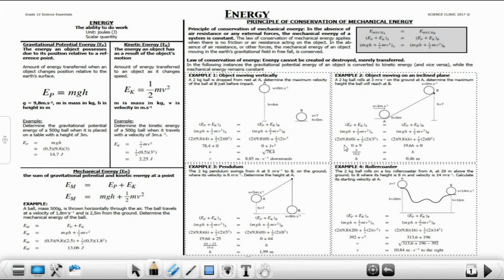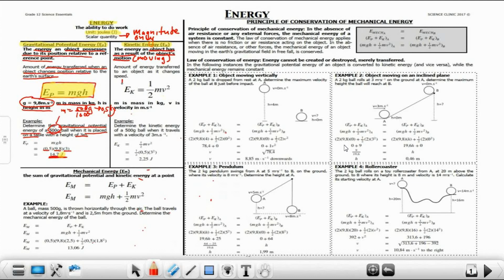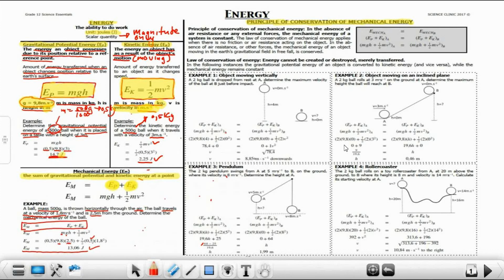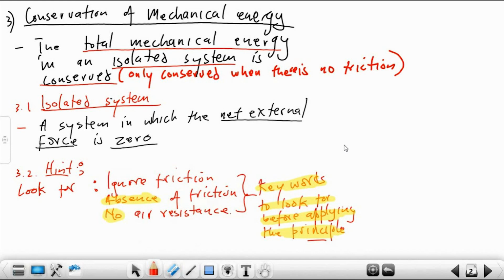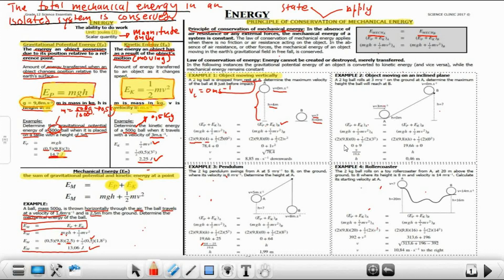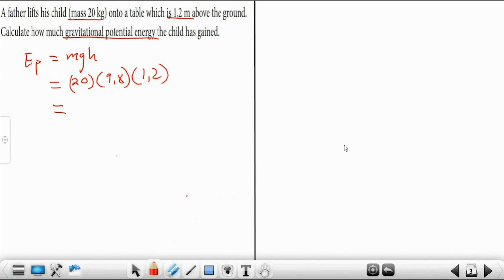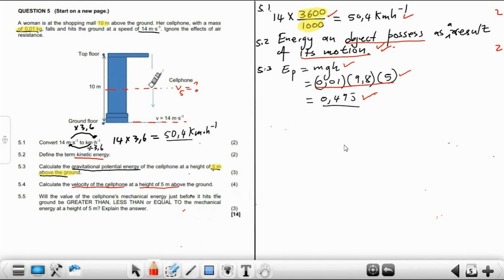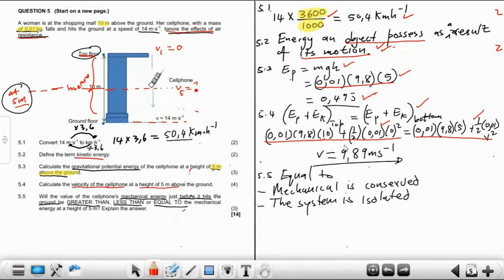Grade 10 | Physical Sciences| Energy | Full lesson | Part 1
Good day

Thank you very much for showing interest in working with us. We really aim to help and assist with all Physical Sciences related challenges. Our team of specialists in the subject have learner focused approach and differentiated styles to accommodate learner needs.

Should you have interest in becoming a team member feel FREE to fill in the registration form below :

We intend starting the 22/08/2022.

Your support will be highly appreciated.